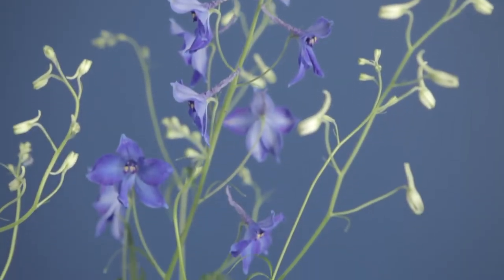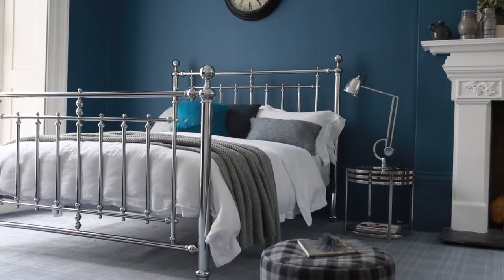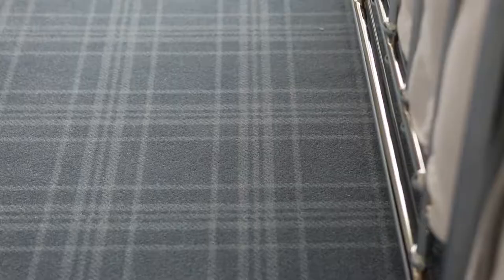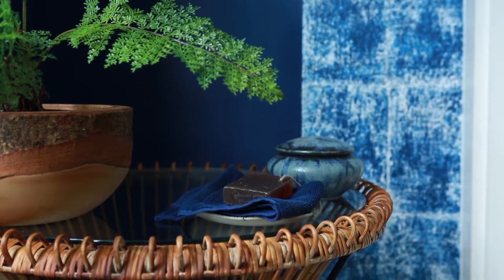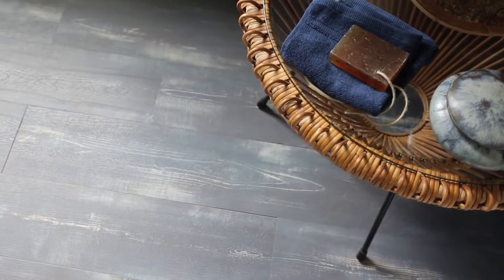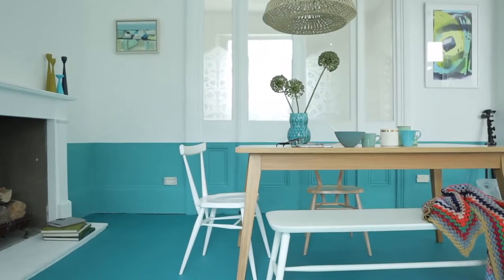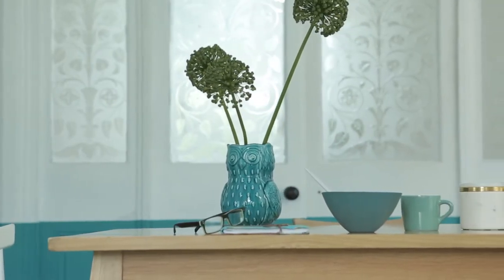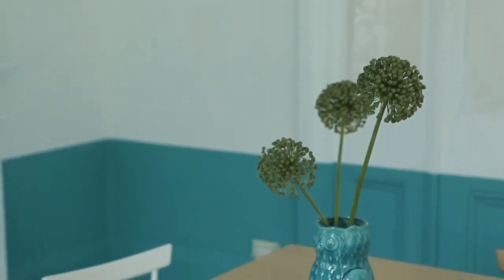Carpetright | Autumn/Winter trends | Into the blue trend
From inky, midnight hues to deep navy, through to playful bright tones, let Carpetright show you why blue is one of the stand-out colours for interiors in 2018.